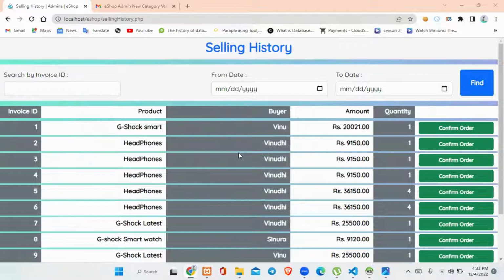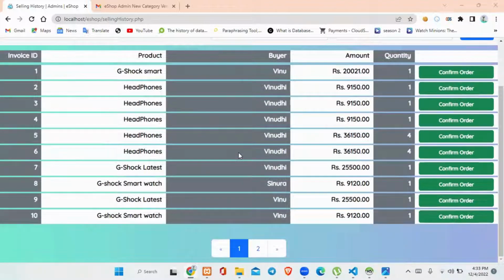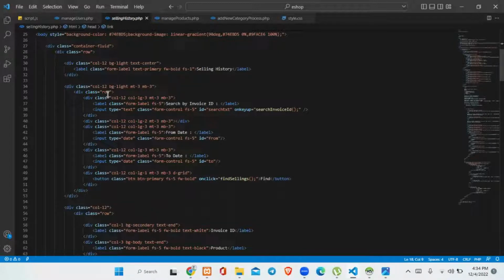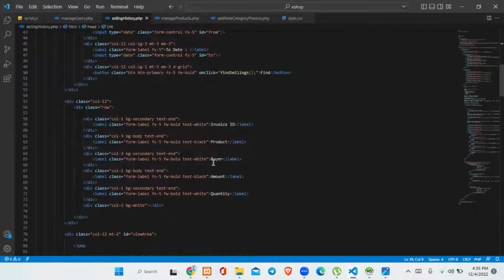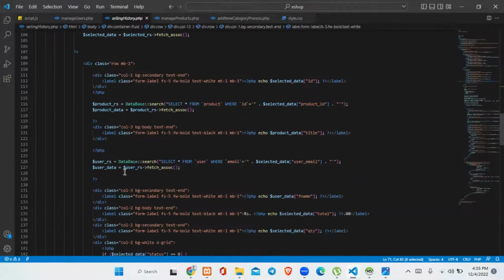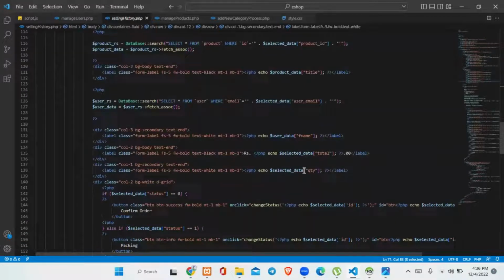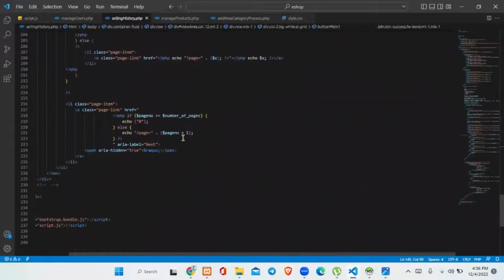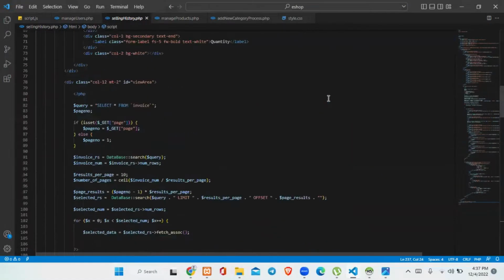Web Project Task 49 || 1st Year || Semester 01 || Java Institute || Sinura Wahalathanthri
Video title : (Design a responsive product selling history page in admin panel using HTML, CSS, JavaScript and Bootstrap)